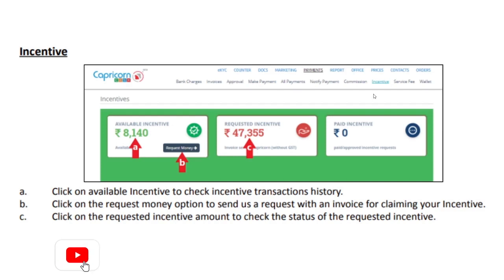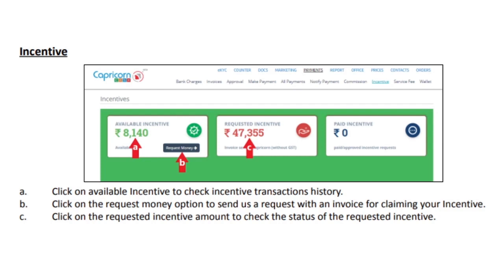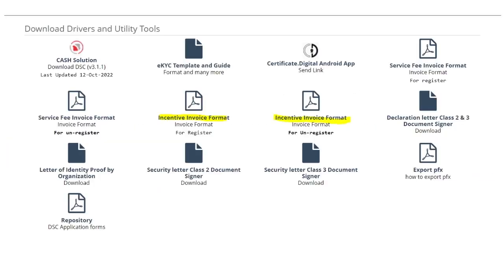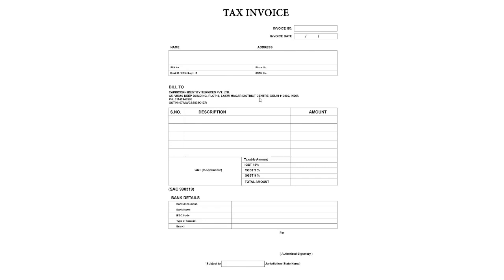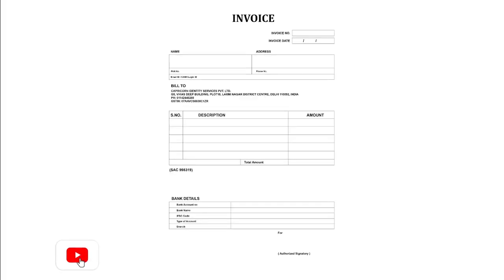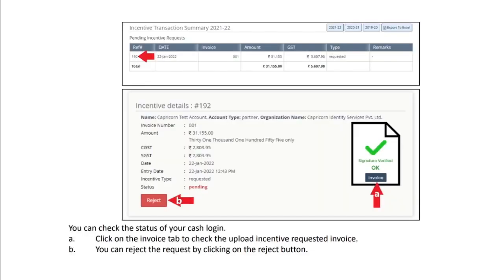How to Upload Incentive Invoice?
With the help of this step-by-step tutorial, you will learn how to upload an Incentive Invoice on Capricorn Certifying Authority. The video will help from checking the status of the requested money to how you can fill out the request incentive form. The video also guides you on how to reject a request. Follow the given instructions made in the tutorial and proceed accordingly.

We keep on updating the Capricorn Certifying Authority channel with useful content like such to assist you every step of the way and make your experience with us even more seamless.